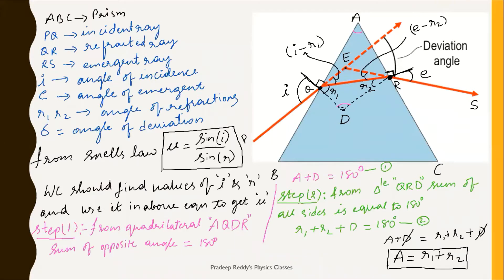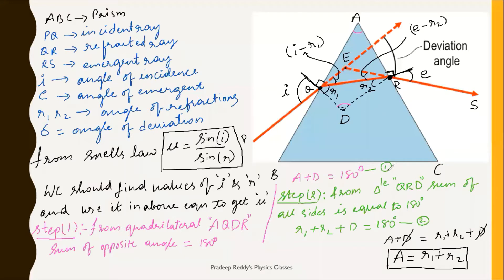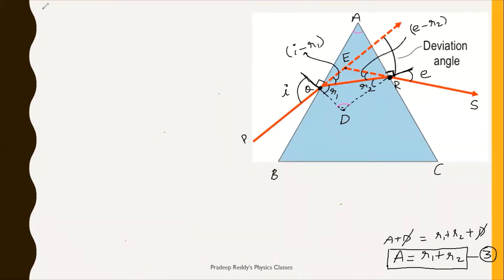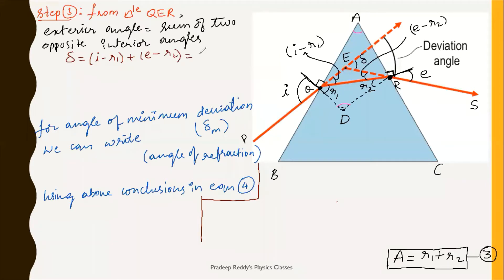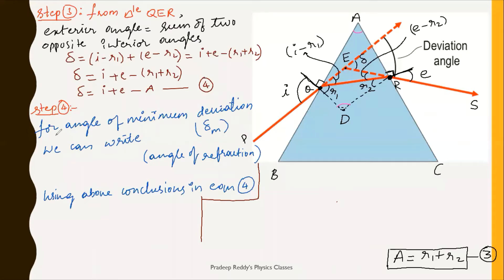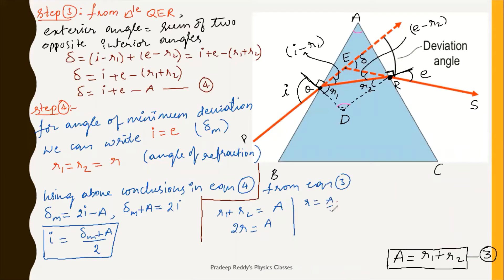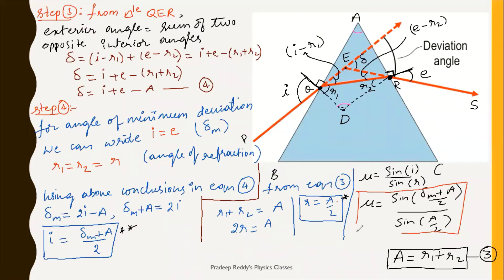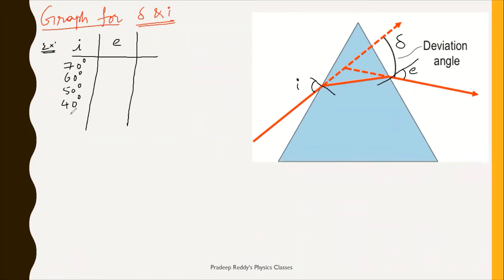human eye Lec 5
Human Eye: working of human eye, Persistence of vision, Power of accommodation of human eye, Defects of vision.
The Human Eye: It is a natural optical instrument which is used to see the objects by human beings.
It is like a camera which has a lens and screen system.